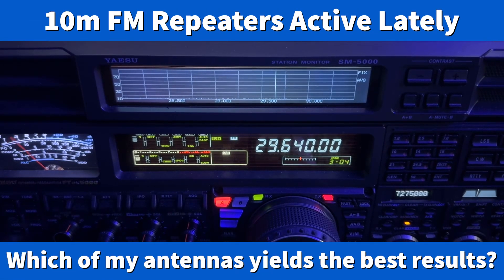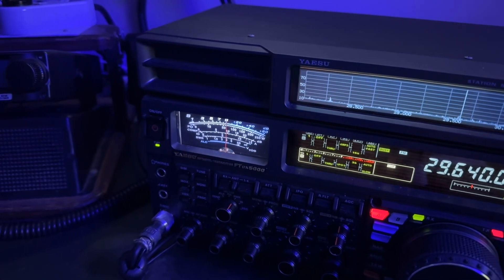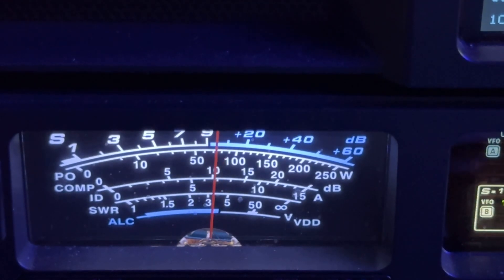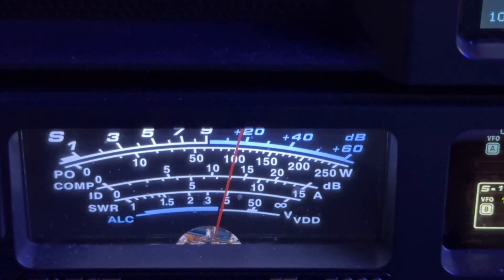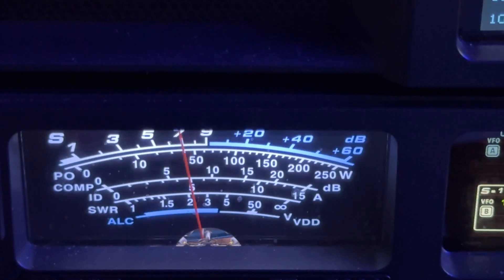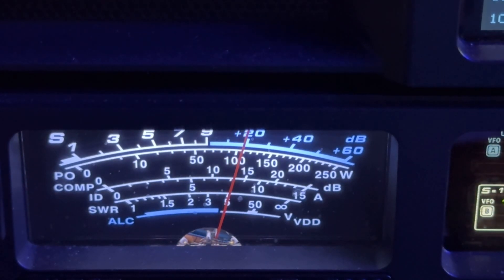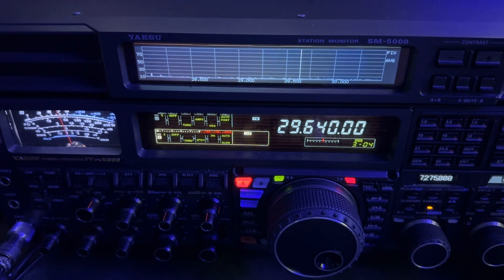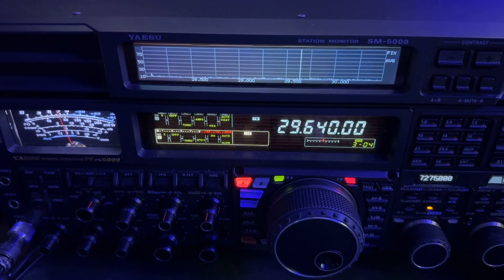10m FM Repeaters Active Lately: Which of my antennas yields the best results?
Sunspot Cycle 25 continues to provide good propagation, between the solar flare disruptions. The 10-meter band repeaters have been active lately. In this video I listen to a 10-meter repeater in Canada, while checking which of my antennas provides the best coverage for that repeater.

73, de N4HNH